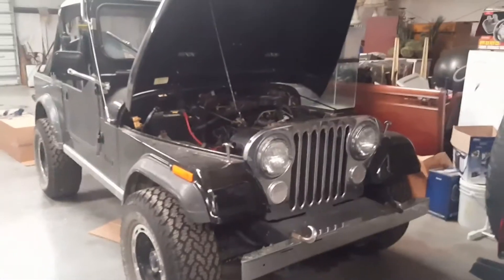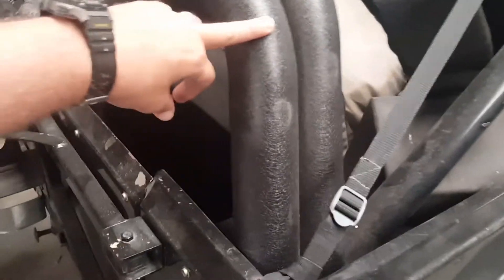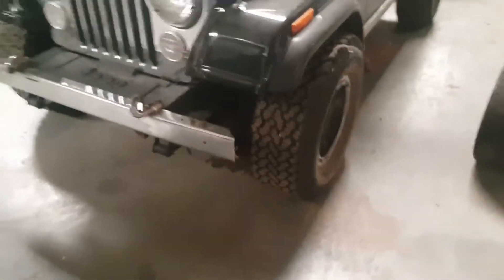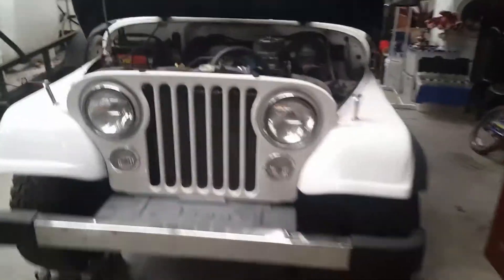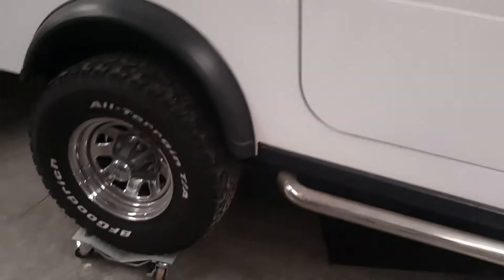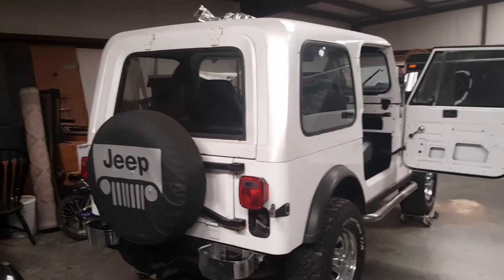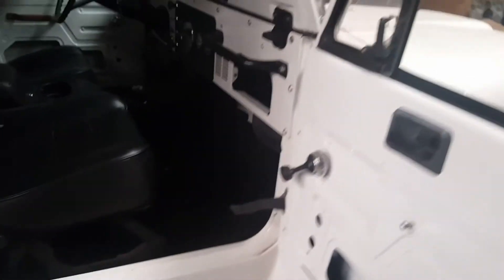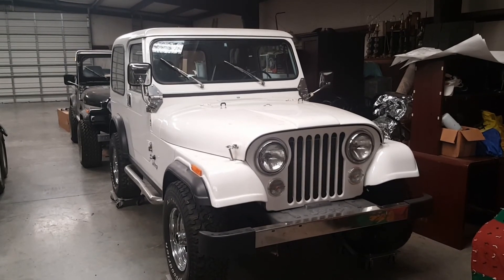For sale (2)1985 CJ 7 one is black and one is white.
I have 2 1985 CJ 7 Jeeps that I am putting up for sale if you watch the video you'll get a short description of each